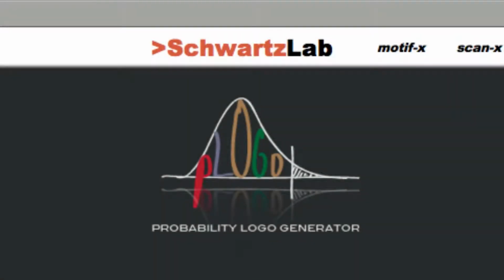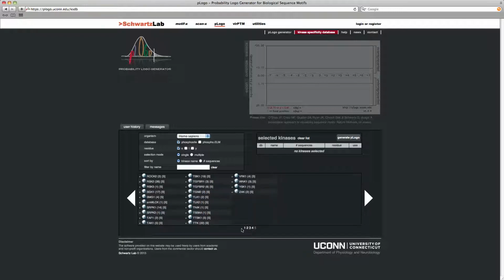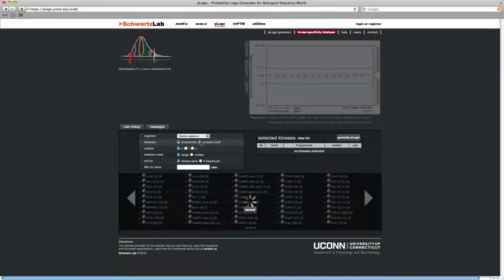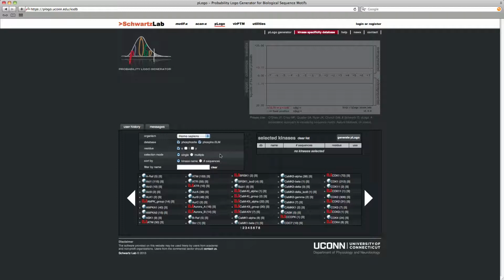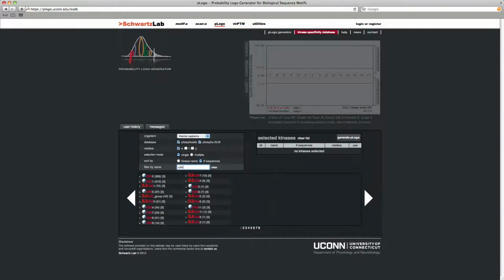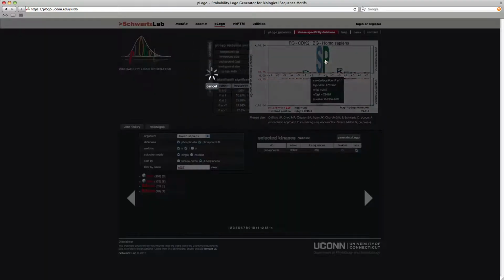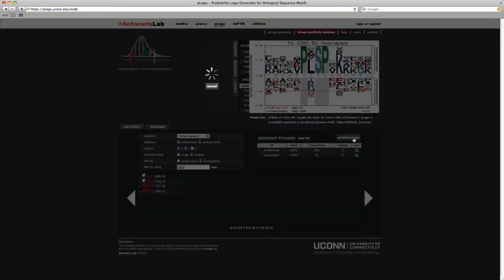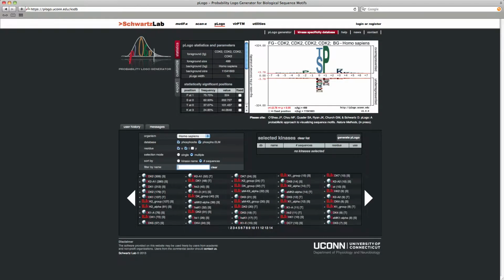pLogo kinase specificity database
A tutorial for using the kinase specificity database on the pLogo web site.